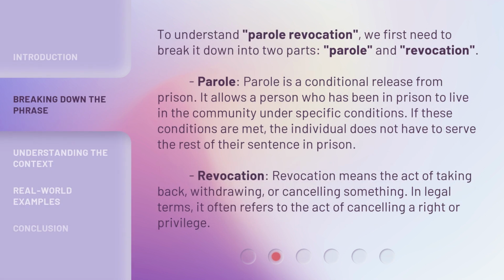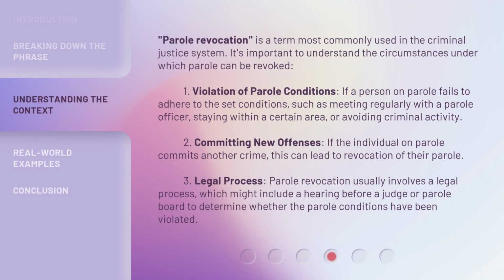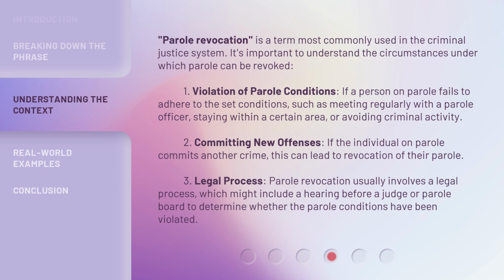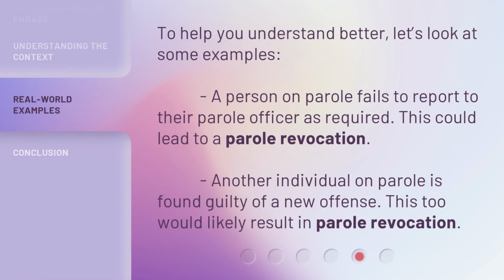Understanding "Parole Revocation": A Guide for English Learners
Unlocking Parole Revocation: A Guide for English Learners • Discover the ins and outs of parole revocation in a concise and engaging guide tailored for English learners. Gain a comprehensive understanding of this complex process and its implications, empowering you to navigate the intricacies of the legal system with confidence.

00:00 • Introduction - Understanding "Parole Revocation": A Guide for English Learners
00:43 • Breaking Down the Phrase
01:39 • Understanding the Context
02:31 • Real-world Examples